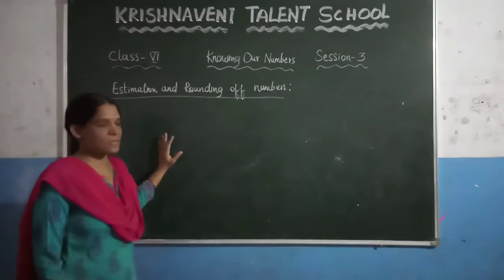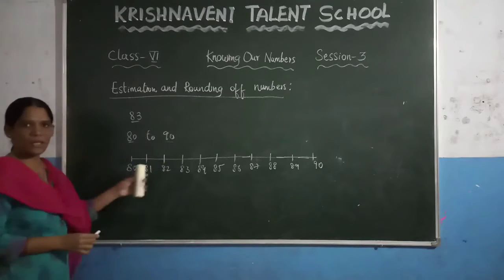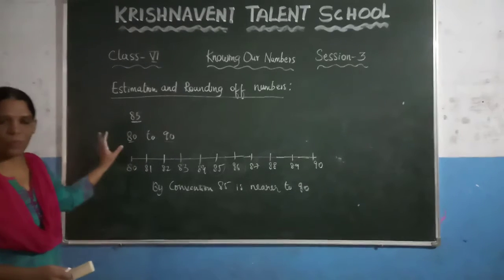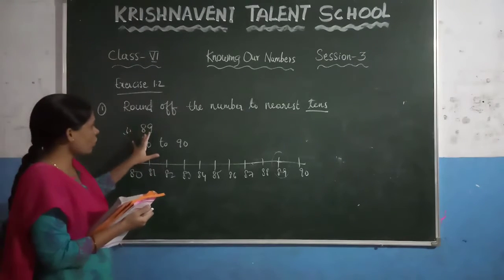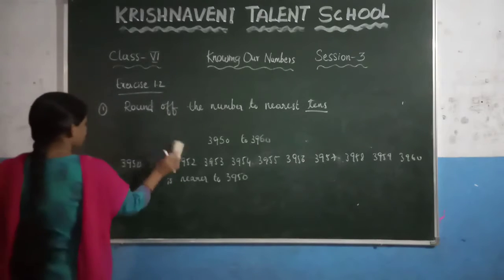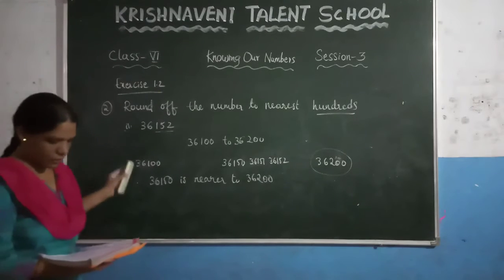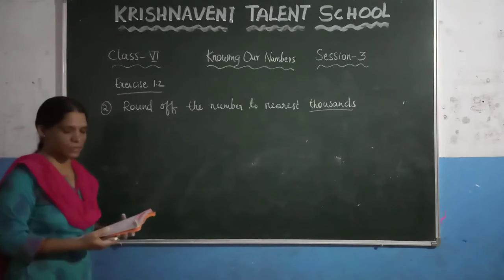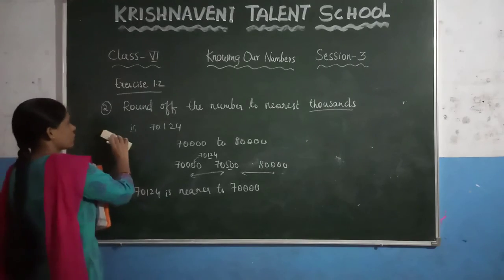Knowing our numbers , 6th class, Maths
Estimation and Rounding off numbers